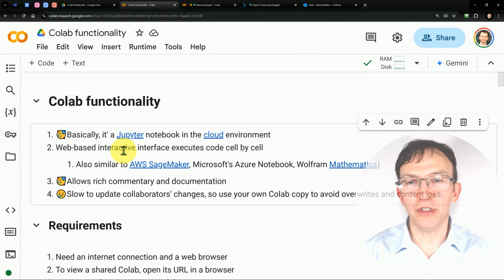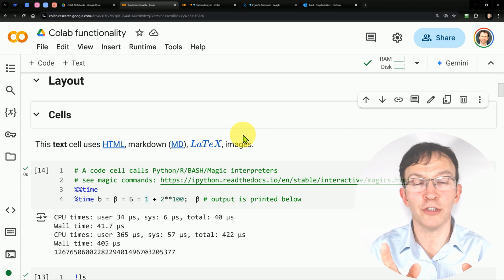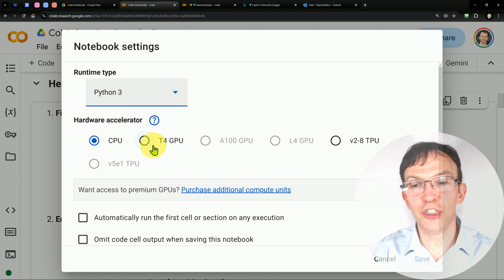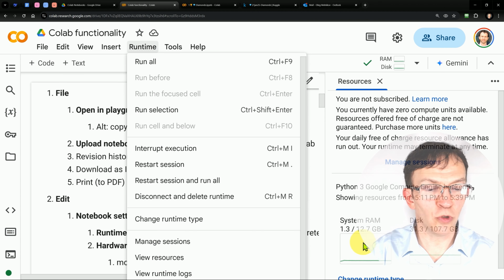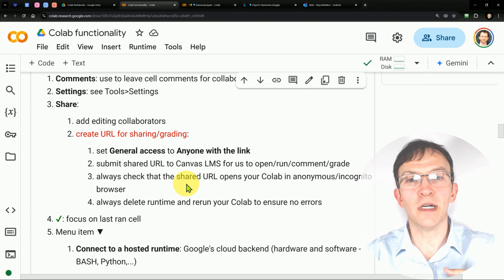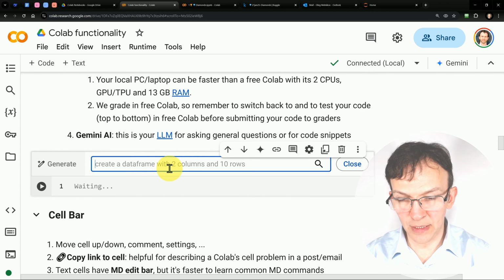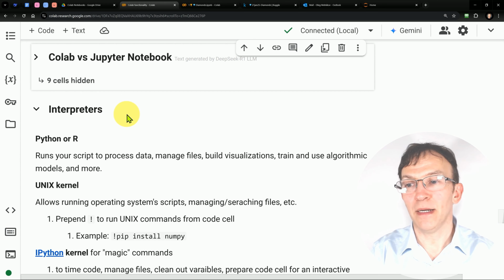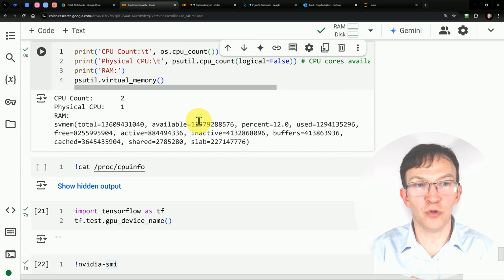Colab Functionality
Google Collaboratory Notebooks Functionality.